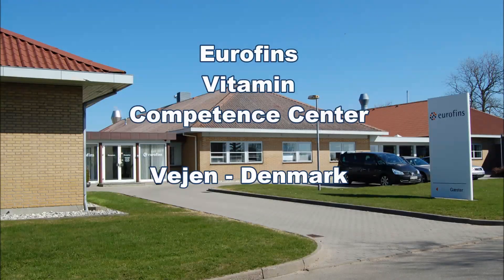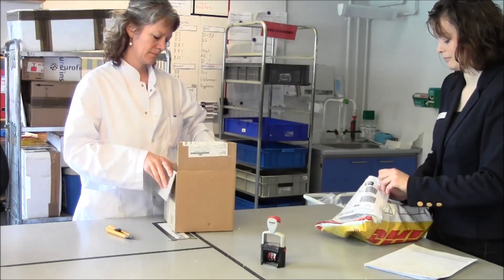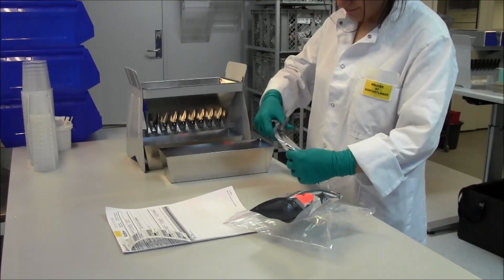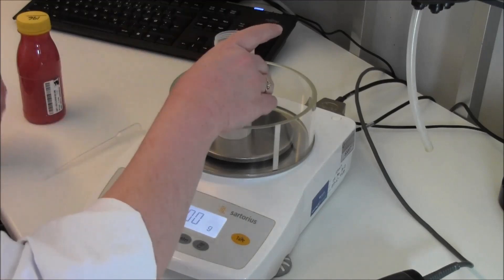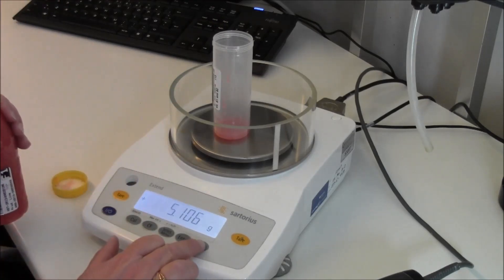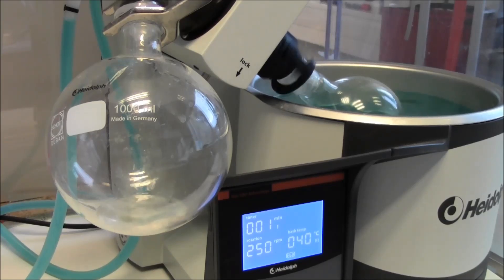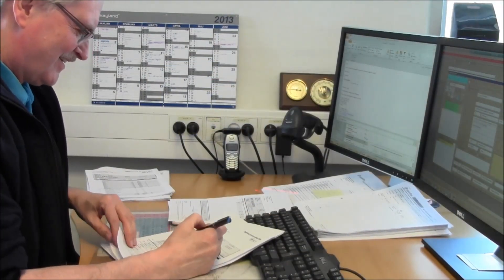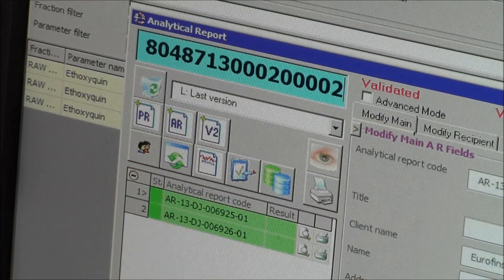Eurofins Vitamin Competence Centre - Vitamin laboratory testing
Follow the sample through the laboratory